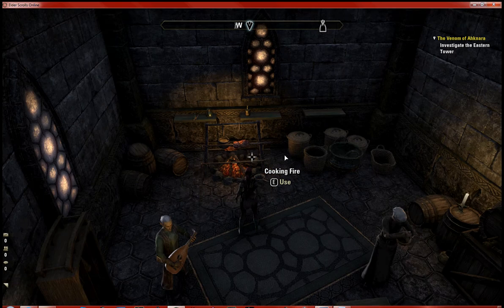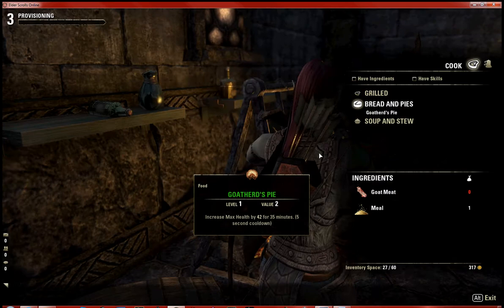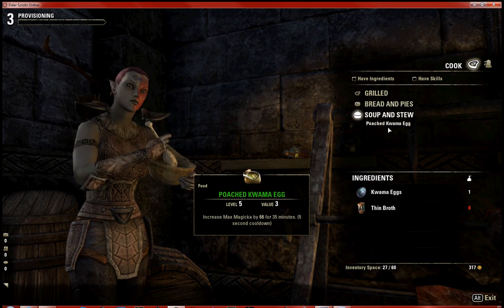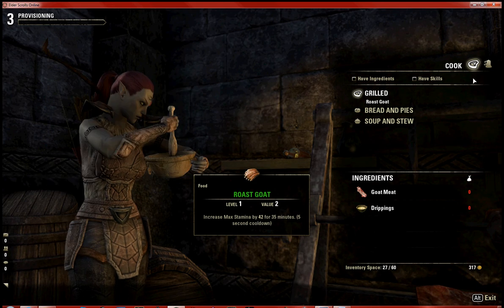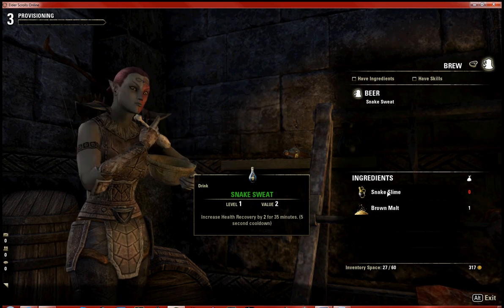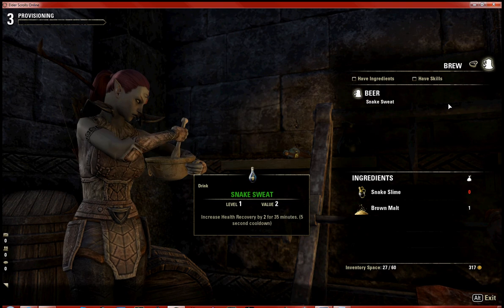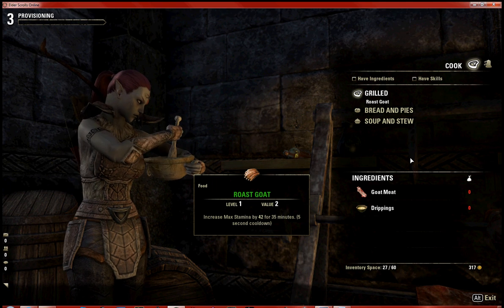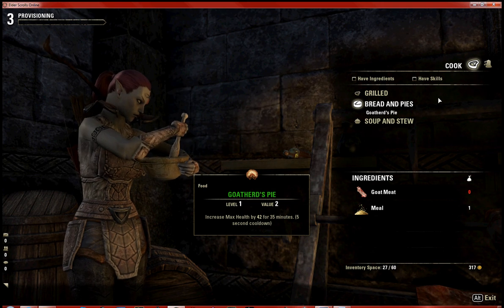Elder Scrolls Online - Provisioning Skill Basics